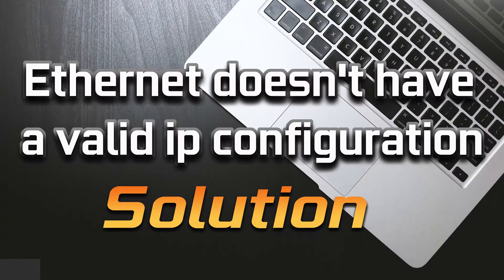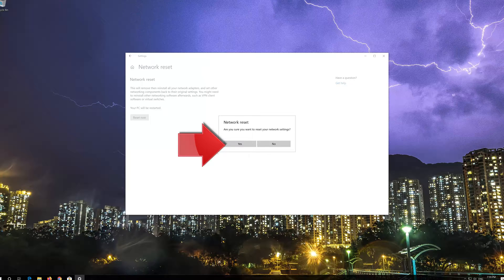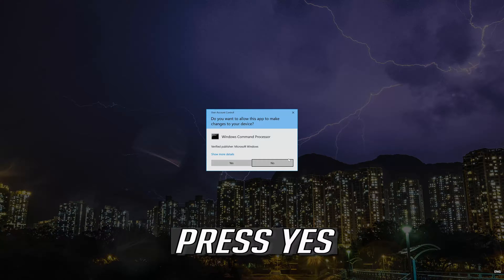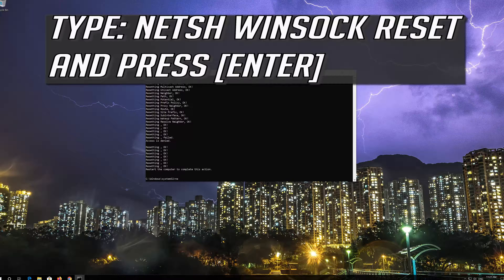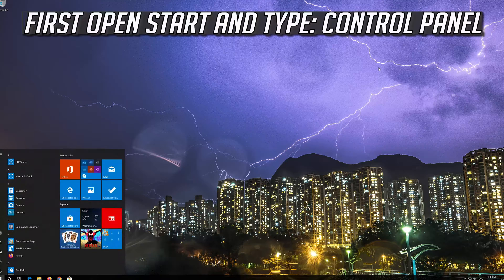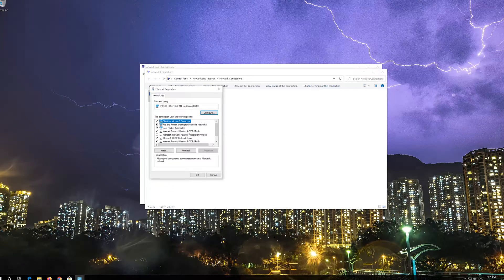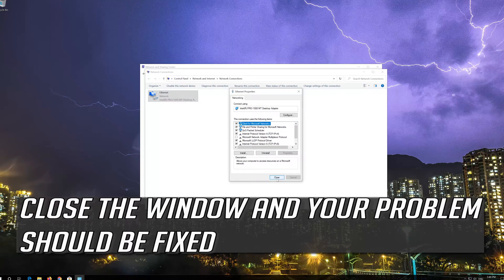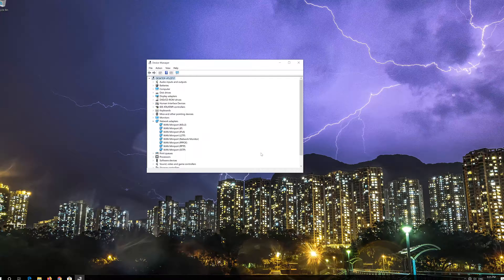How to Fix Ethernet Doesn't Have a Valid IP Configuration - Windows 10/8/7 [2026 Solution]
ix Ethernet Doesn't Have a Valid IP Configuration in Windows 10/8/7.

If you’ve previously encountered a networking issue that says Ethernet doesn’t have a valid IP configuration, then something is wrong with your Network Interface Card.

The NIC is connected to your router or modem via the Ethernet cable. The problem arises if it fails to obtain a valid IP address.

A valid IP address is necessary for a computer to communicate with the router and operate in the web. Once a certain router or NIC becomes faulty or in case of incorrect IP address designation, an error occurs.

However, because of some unknown reasons, your Ethernet connection can’t obtain all the essential details as I mentioned above.

As a result, all the connections on your computer can’t reach and go through the DHCP server. Therefore, you might confront some annoying errors, such as no internet access or limited connectivity.

But you don’t need to worry as this error is a software-related issue and isn’t permanent. That said, you can get rid of it with a few steps. In this post,

I’m going to share with you a few handy methods you can use to resolve the Ethernet doesn’t have a valid IP configuration error on your Windows computer.

Ethernet doesn’t have a valid IP Configuration is caused when your NIC (Network Interface Card) hooked up to your Router or Modem via the Ethernet Cable is unable to get a VALID IP Address (Internet Protocol). This is needed for the computer to speak to the router, and function on the internet. There are three main causes for this issue to occur, the first one is a faulty router, the second one is an incorrectly assigned IP Address to the computer, and the third one is the faulty NIC. We will address the issue in three steps, and they must be followed in the sequence listed.

The following solutions provide a fix to various problems related to IP address configuration. Keep in mind to follow the following steps in exact order.